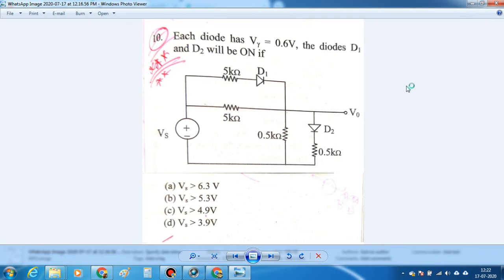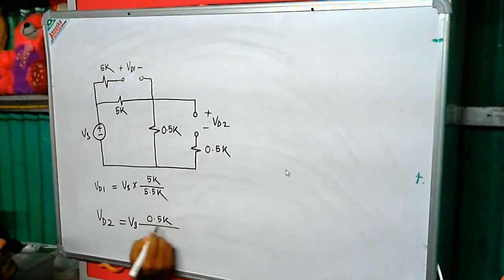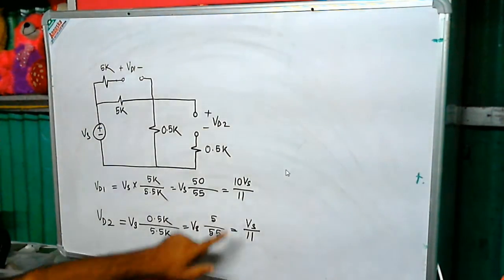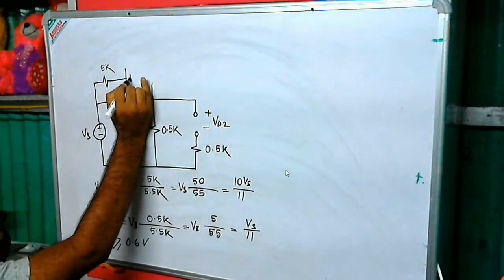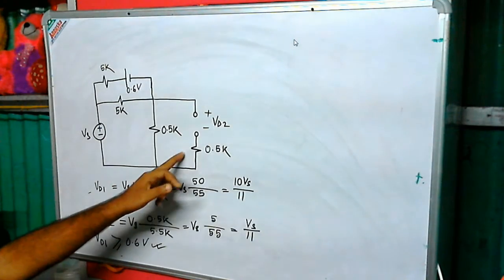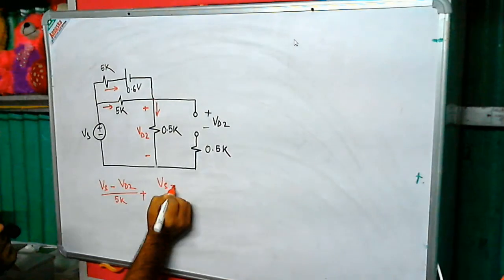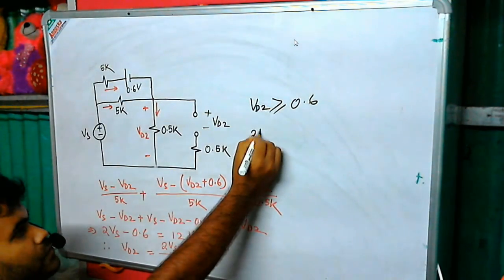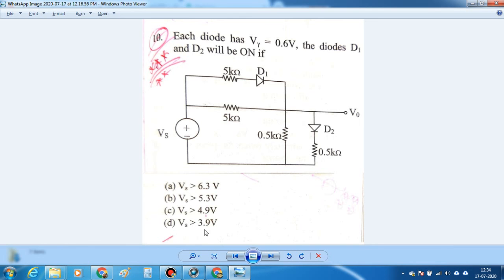Diode Circuit 10